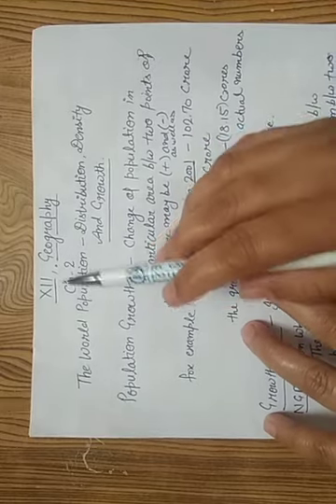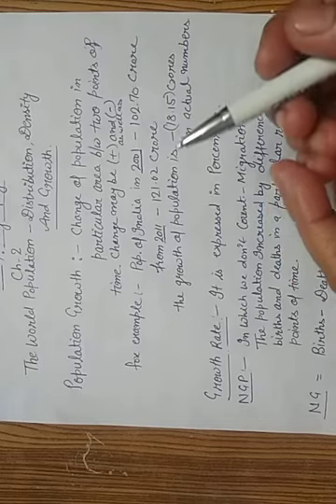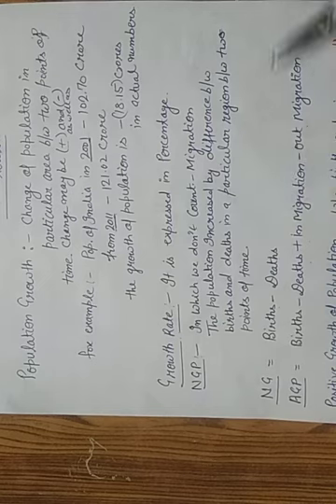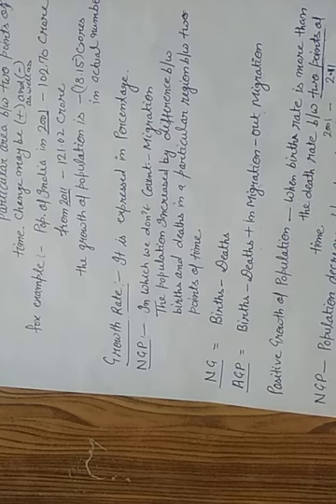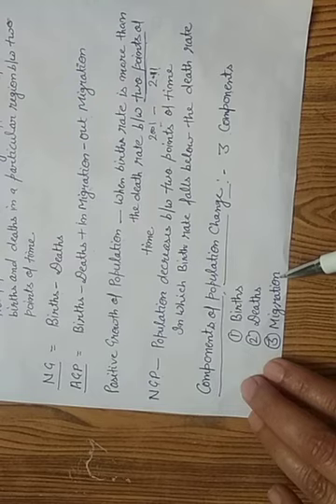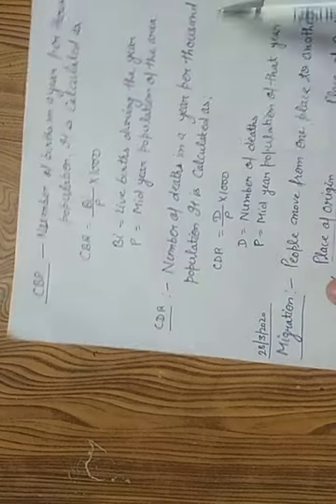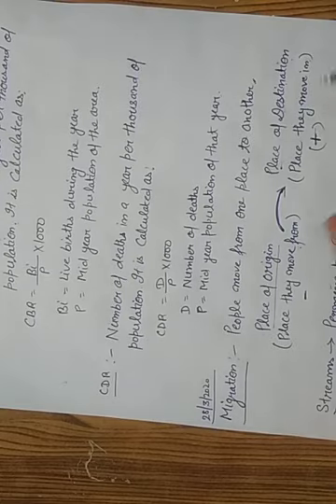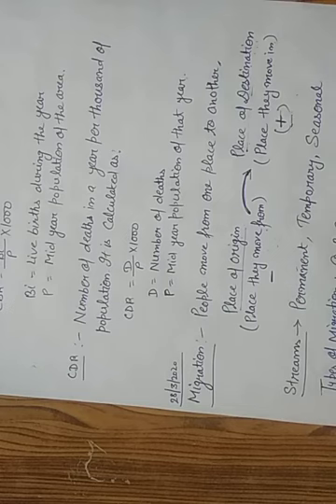Class 12th Geography (chapter 2 The world population ... Distribution .... Growth )